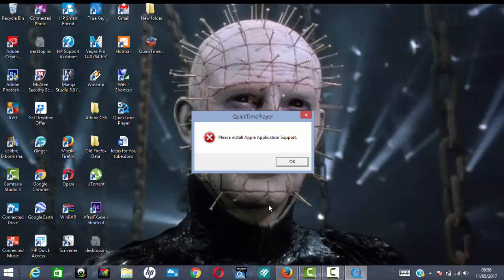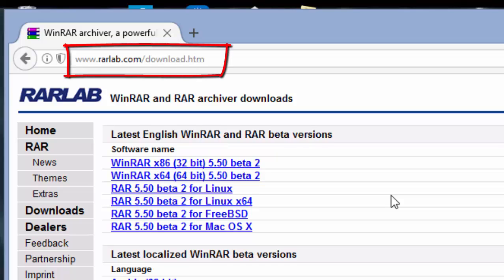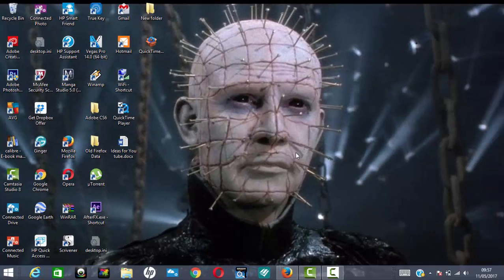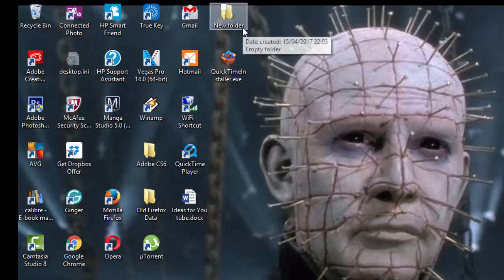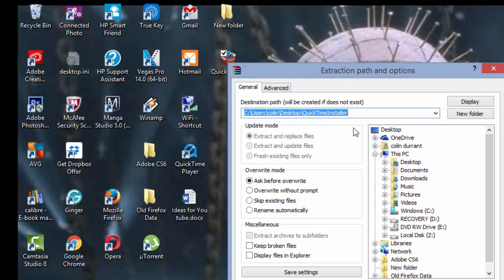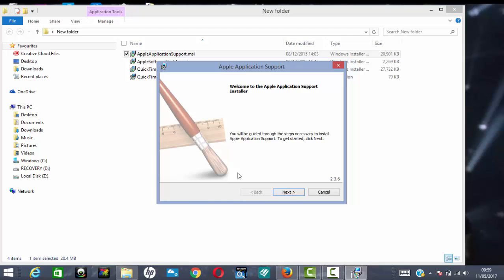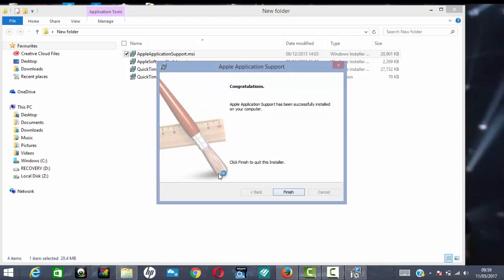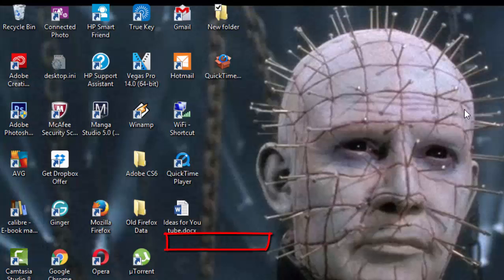Please install Apple Application Support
If you are receiving this error when opening Apple player then watch this for an easy fix.